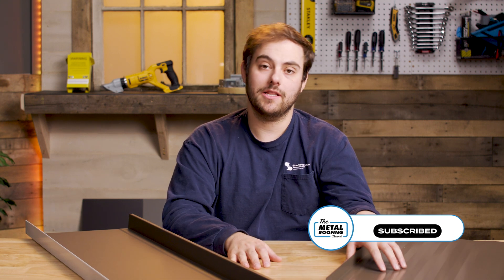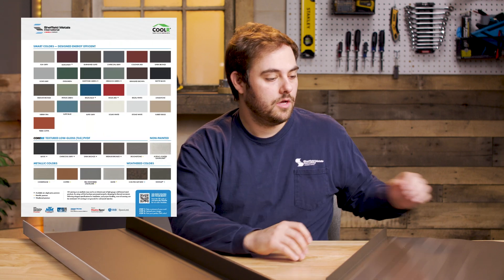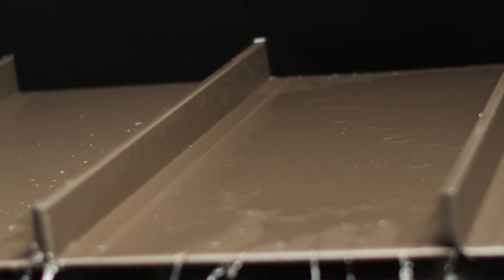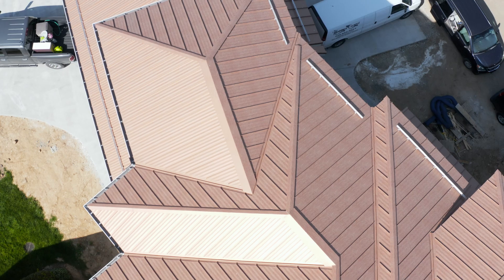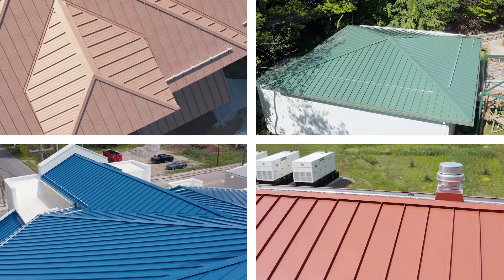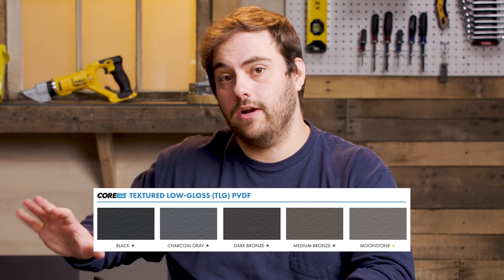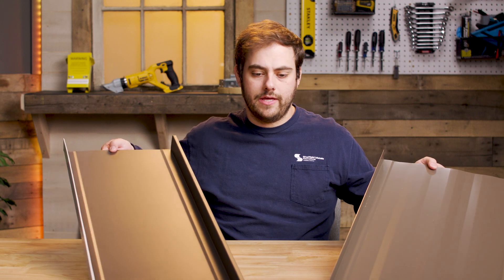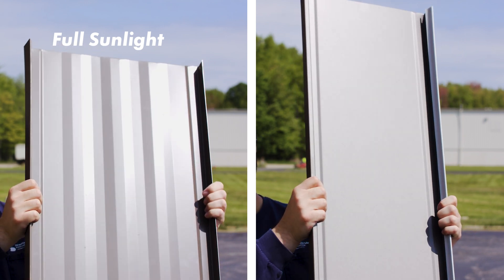Regular vs. Low-Gloss Metal Panels: Is There Really a Difference?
What is the difference between regular gloss and low-gloss metal roofing paints in different lighting conditions?

Low-gloss metal roofing has been a popular trend in recent years due to its reduced glare, sleek look, and its ability to hide oil canning. In this video, Thad Barnette compares regular gloss and low-gloss metal panels to see how much of a difference gloss level actually makes in different lighting scenarios. He tests artificial soft light, artificial hard light, and full sunlight to simulate glare in a variety of environments.